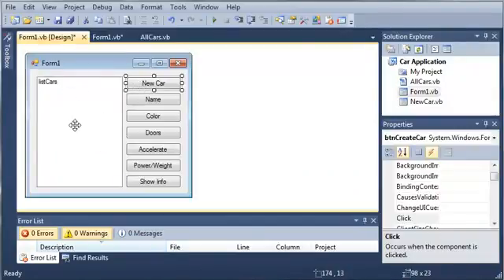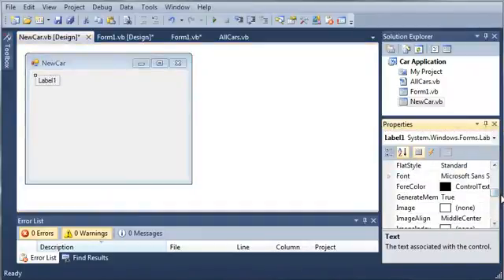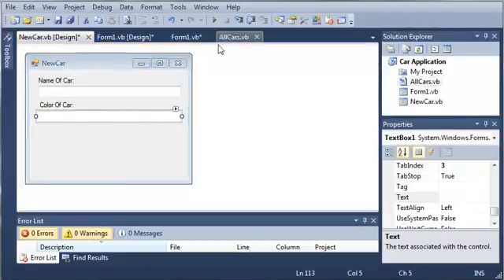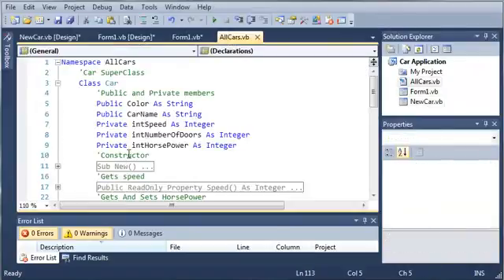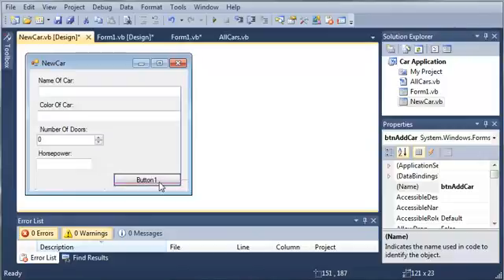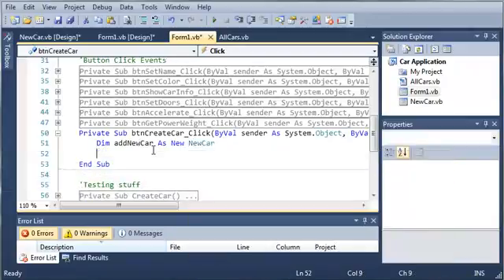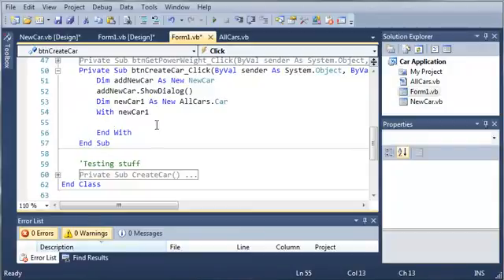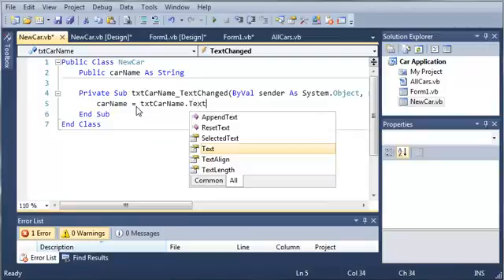Visual Basic Tutorial 117 Car Part 12 AddCar Dialog ‏